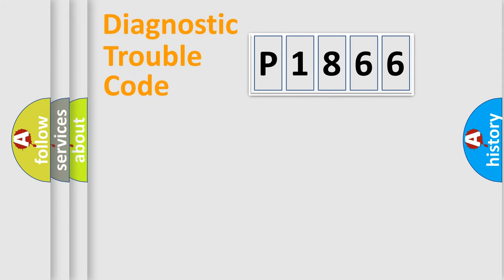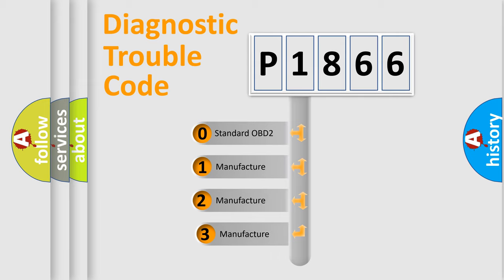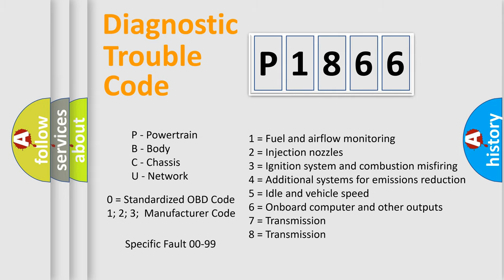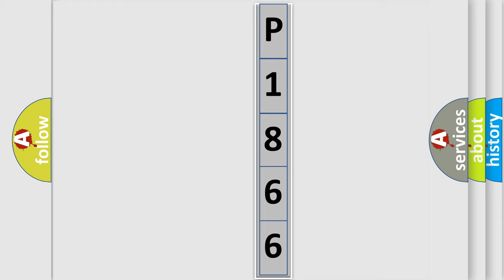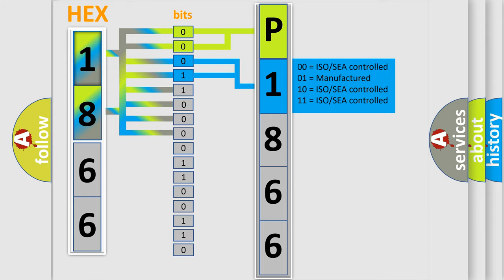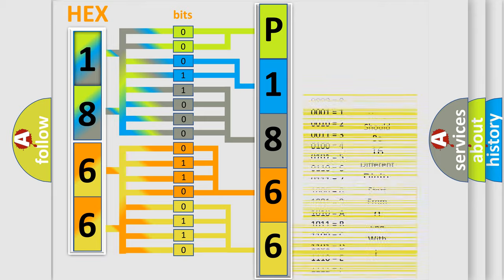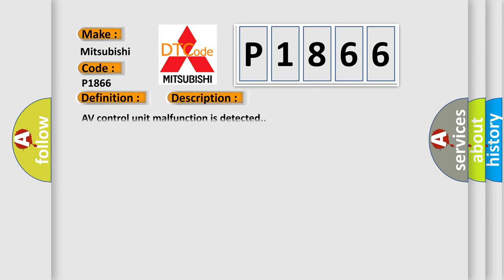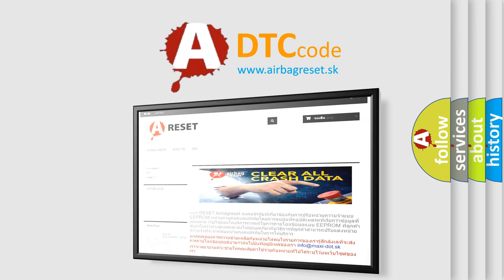DTC Mitsubishi P1866 Short Explanation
Contents:
0:21 Basic DTC analysis according to OBD2 protocol standard.
1:48 Insight into programming
2:58 A diagnostically understandable description of the Diagnostic Trouble Code
3:05 Basic error definition

Make:
Mitsubishi
Code:
P1866
Definition:
AV Control Unit (Sub CPU Conn)
Description:
AV control unit malfunction is detected.